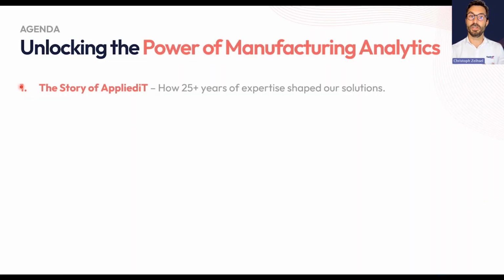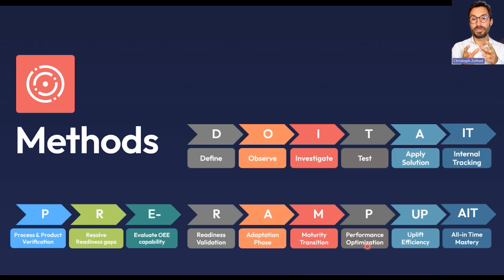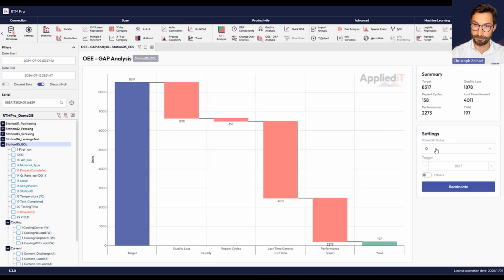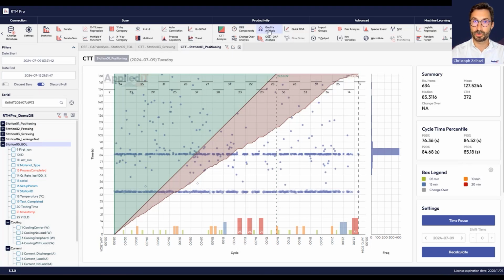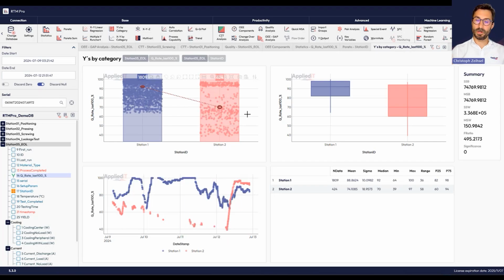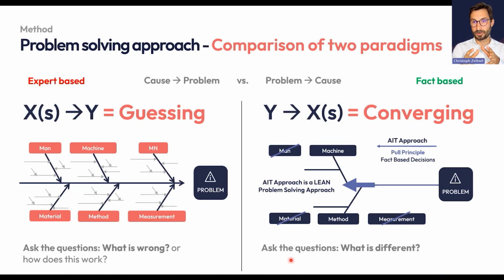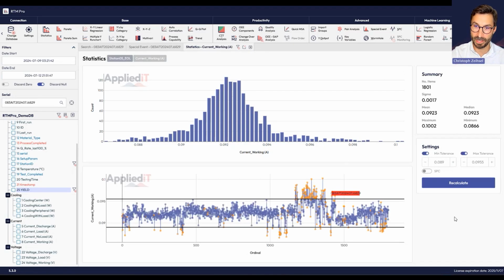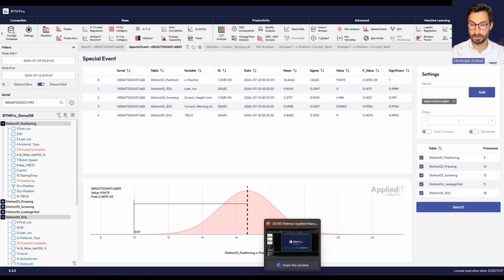RTM Pro Session - Be a master in Data Analytics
Would you like to take your production to the next level? 🤔🚀

In this webinar on 6 March 2025, our head of operational excellence, Christoph Zeihsel, reveals the key strategies and tools 🧰 to succeed in the manufacturing industry 🏭 He also shows us how we can turn data into smart decisions and discover how RTM Pro can help you to:

✅ Increase productivity and optimise processes.
✅ Reduce costs and minimise waste.
✅ Improve quality and exceed customer expectations.

Discover how you can harness the value of your data and transform your business - start building your success story with our solutions today! 📈

One Day Or Day One by Ferco   / fercomusic